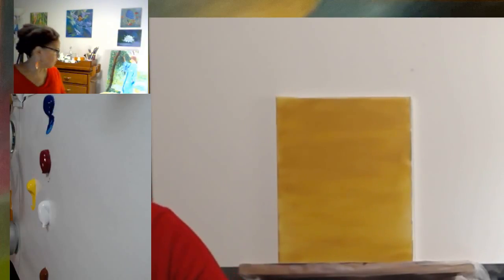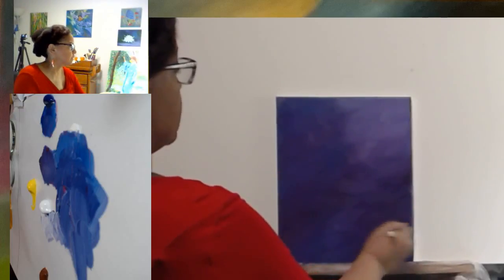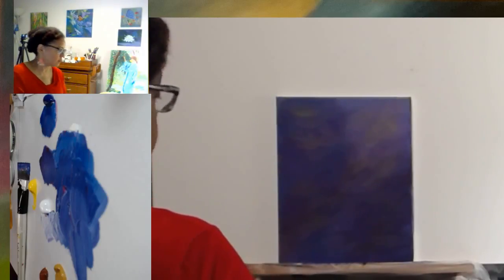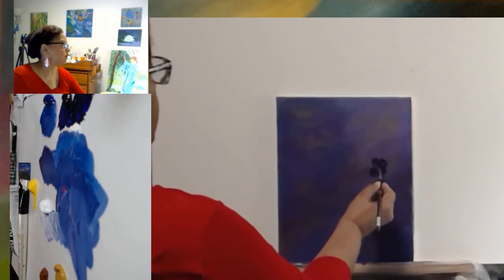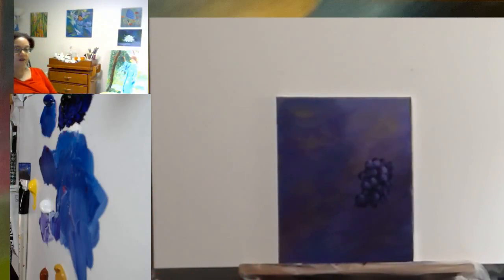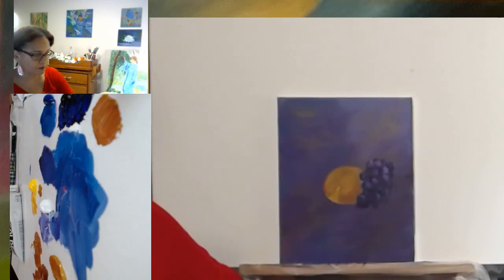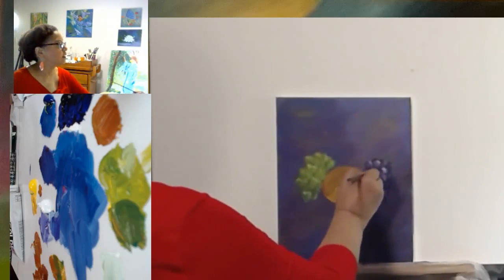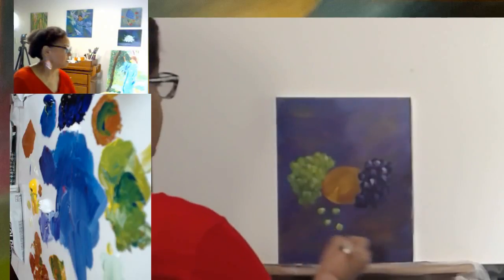EASY Cheese & Grapes Painting for beginners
Paint "Cheese & Grapes"
For this painting:
Acrylic paint colors: Phthalo blue; Titanium white; Q. magenta; Cad yellow; Yellow Ochre (first and last layer)
Our channel encourages painting with less pain and stiffness-Painting loosely.
How to take breaks, paint with ease, keep painting with less pain.
Click the  🔔 to be notified of new videos or Live Broadcasts. Please help spread the word: SHARE to Pinterest and Instagram!  😀
Find me on:
                     Facebook: AGreen Studios Fine Art

(Please watch the videos: Thanks 4 watching art. In appreciation for small channels like mine. Let's show YouTube how much arts and craft channels, large and small, are appreciated. A special thanks to CAC and the rest of the art community! --~--) painting_with_fibromyalgia